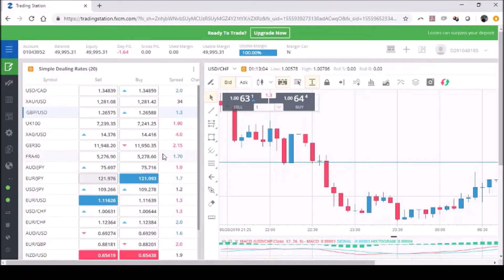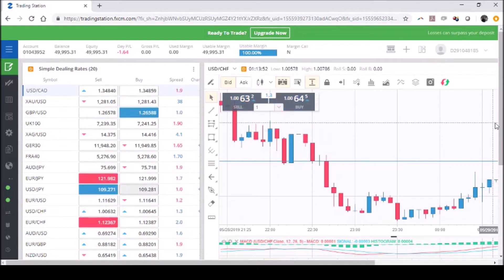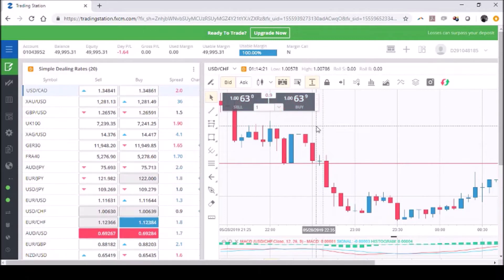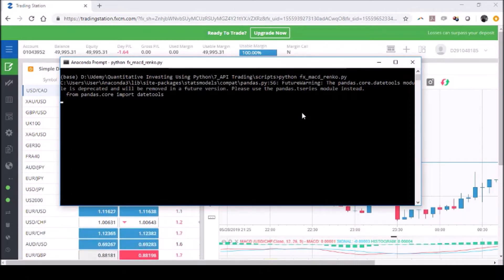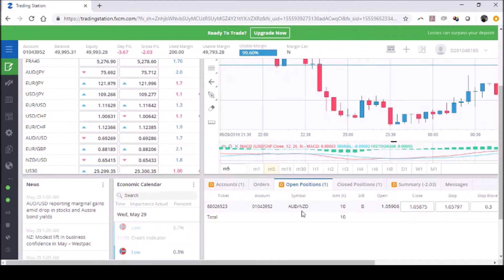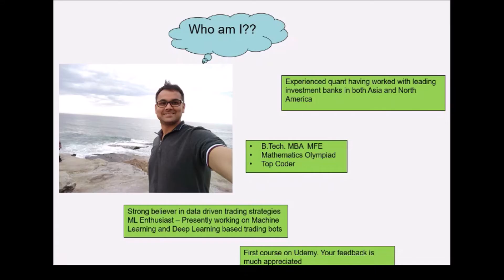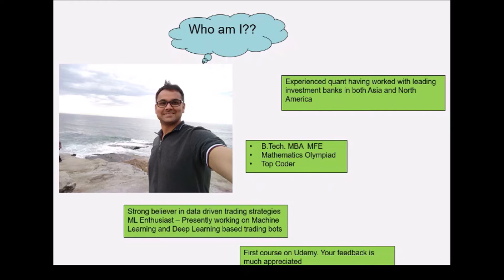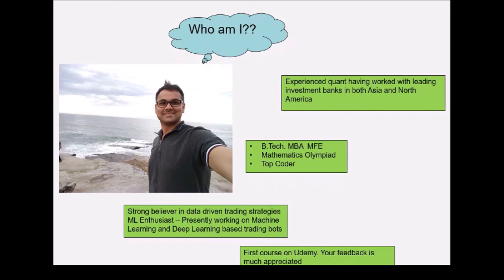Algorithmic Trading & Quantitative Analysis Using Python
This is the promo of my bestselling and top rated algorithmic trading course on Udemy.

If you decide to enroll, you may use the following link for discounted price.